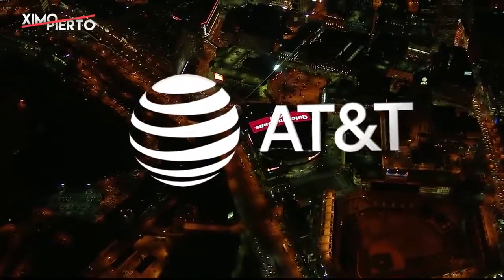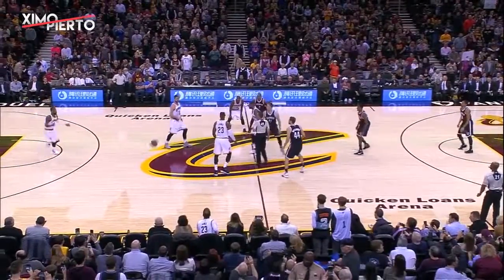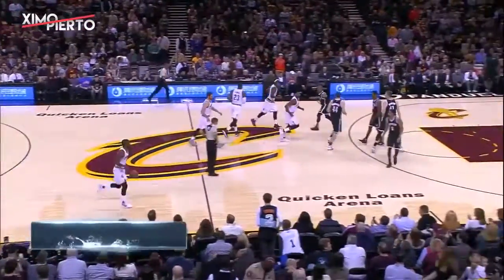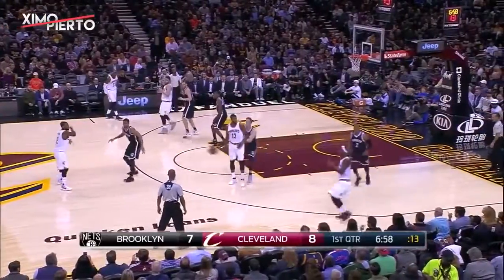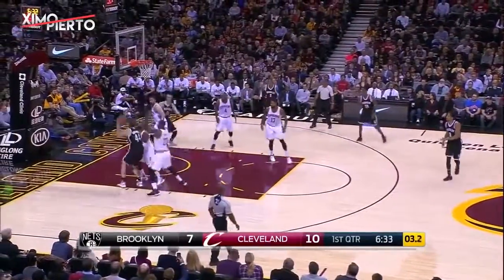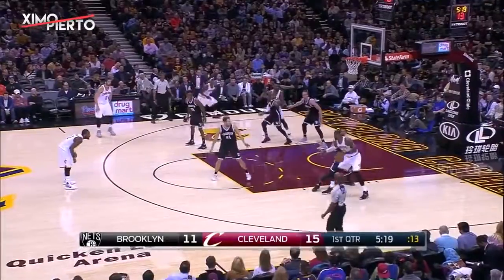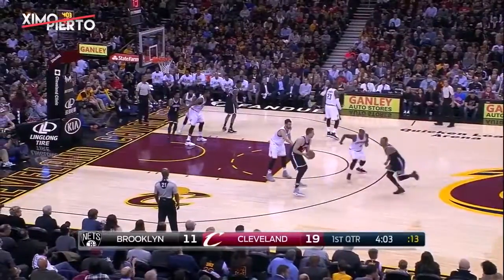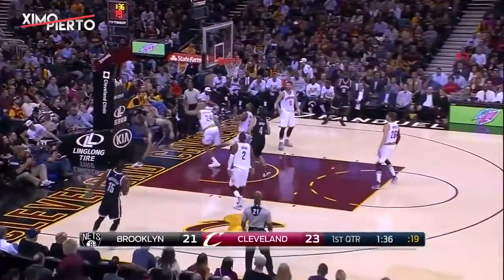Brooklyn Nets vs Cleveland Cavaliers - 1st Qtr Highlights | January 27, 2017 | 2016-17 NBA Season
2016-17 NBA season Full Game Highlights Regular January Jan 27th 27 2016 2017 Cavs Cavaliers Nets Heat Bulls Rockets Sixers Hornets Knicks Bucks Raptors Spurs Pelicans Kings Pacers Magic Celtics Wizards Hawks Grizzlies Trail Blazers Ximo Pierto NBATV HD Live Stream Streaming 720p Youtube Official Channel Top 10 Plays Dunks Inside the NBA Shaq Episode Shaqtin' A Fool